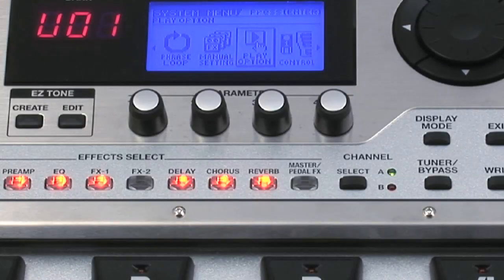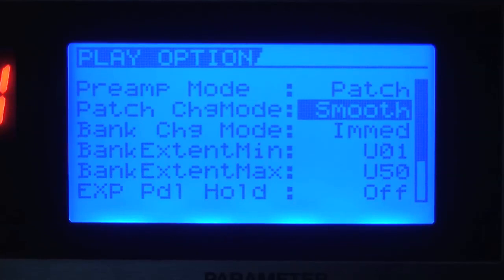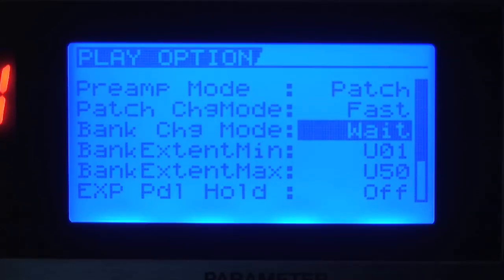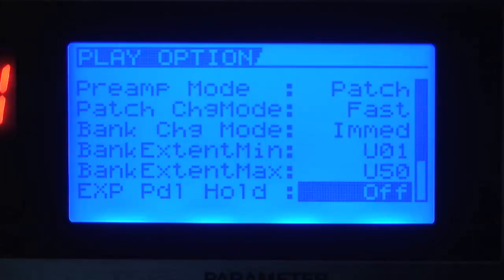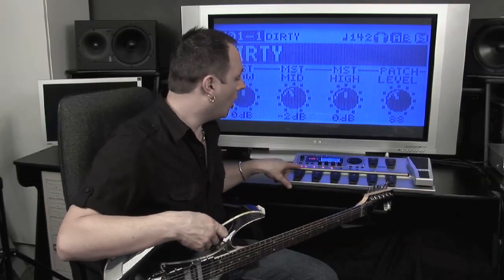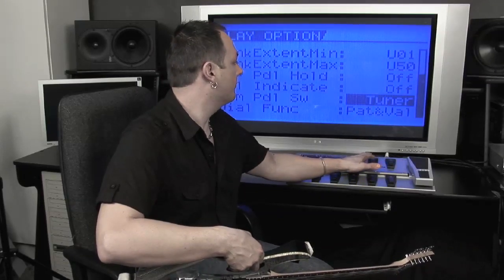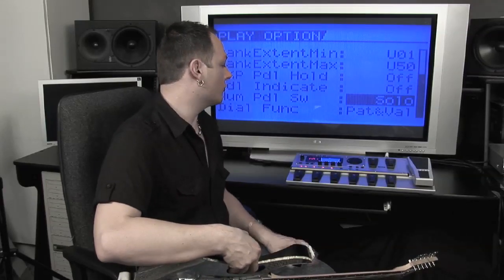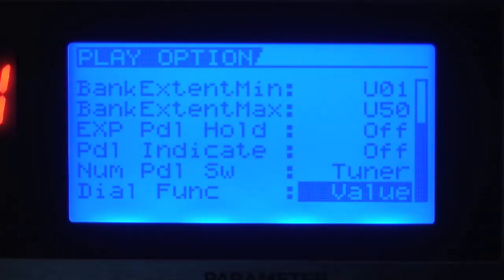Boss GT10 Tutorial Chapter 1 - Play Option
Taken from my from my Boss GT10 DVD that was released over 10 years ago... Play Option Overview